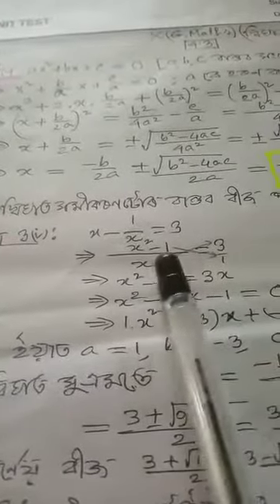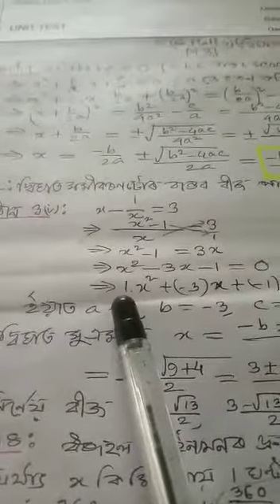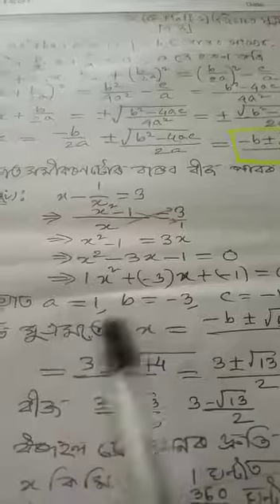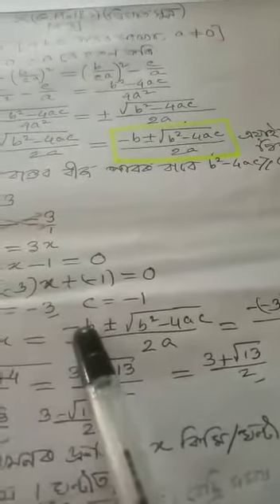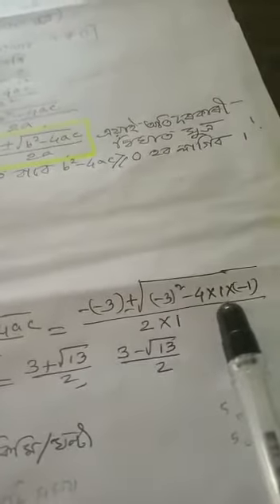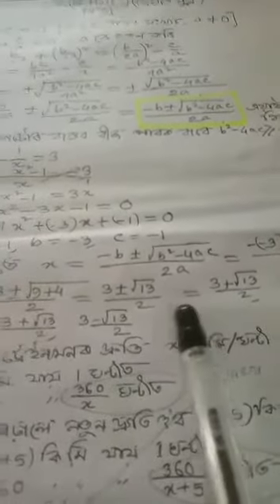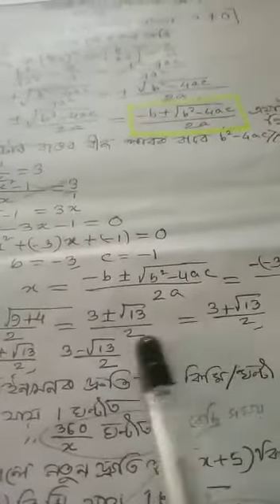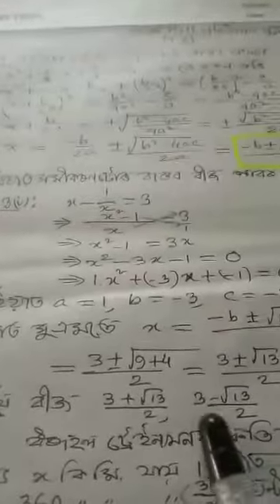26 May 2020